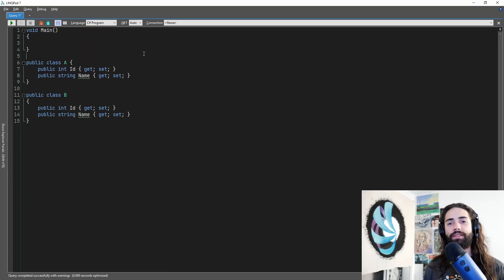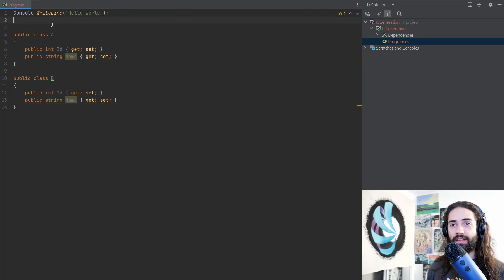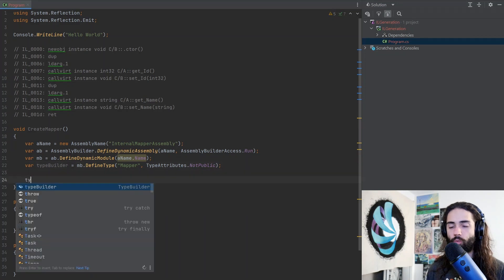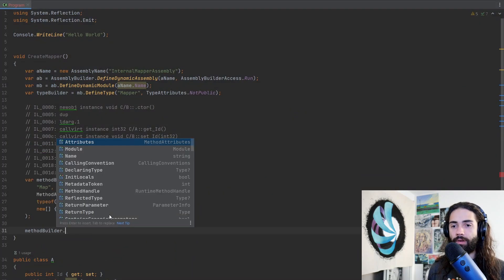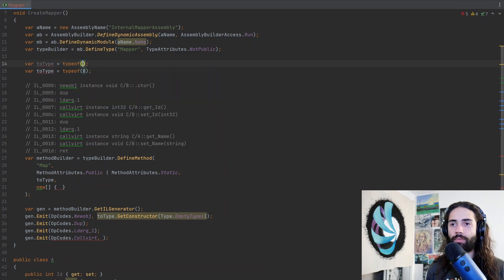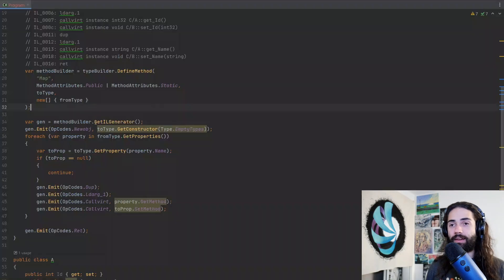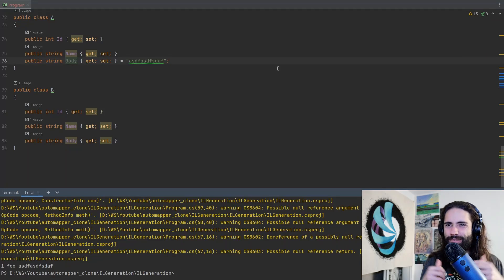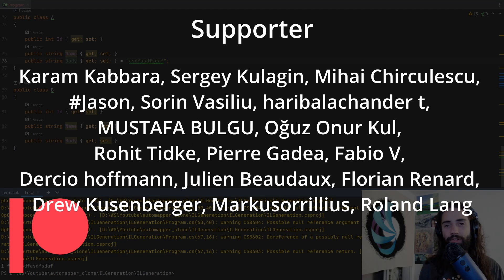AutoMapper Clone using C# IL Code Generators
How to create automapper using IL Code Generation in c# dotnet